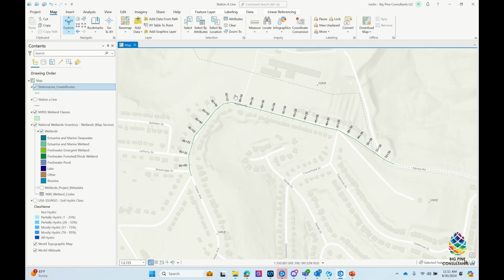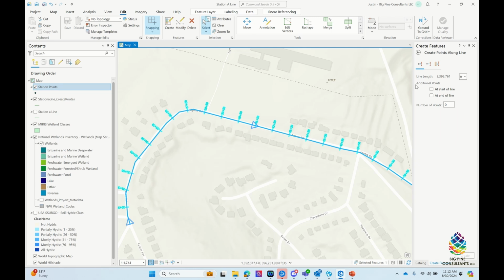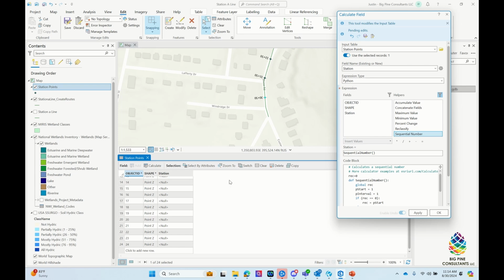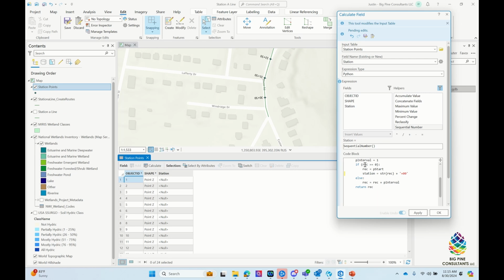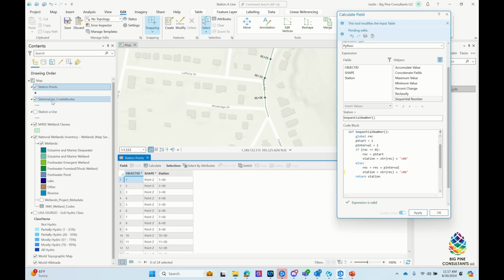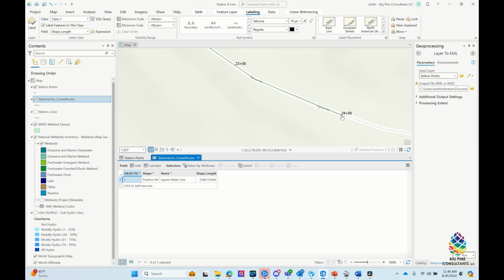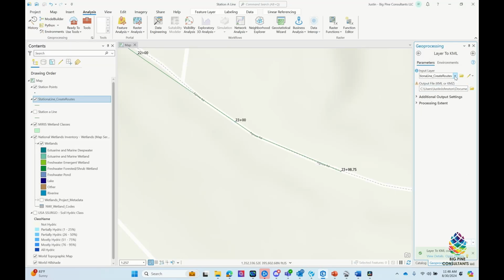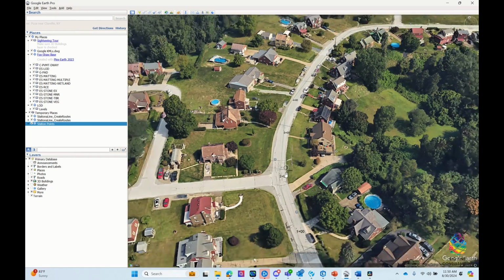How to Create Stationing in ArcGIS Pro and Convert to KML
In one of my last videos I showed you how to symbolize a line to provide stationing, a common way of displaying measurements for infrastructure projects like roads, pipelines, electric lines, water lines, sewers and telecom. I was asked if there was a way to transfer the stationing to a KMZ/KML. Unfortunately, symbology wont transfer over from a line in ArcGIS Pro to a KML file. However, we have a work around that might work for you. The workaround is to create a point feature class with station as an attribute. Then we can populate the station attribute and then use the Layer to KML tool to export the point feature class to a KML. As a helpful tip, the syntax for the calculate Python function I use in the video is pasted below.

rec=0
def SequentialNumber():
global rec
pStart = 1
pInterval = 1
if (rec == 0):
rec = pStart
station = str(rec) + '+00'
else:
rec = rec + pInterval
station = str(rec) + '+00'
return station

Cheers,
Justin Johnston
President
Big Pine Consultants LLC